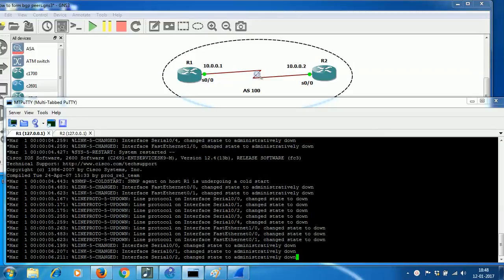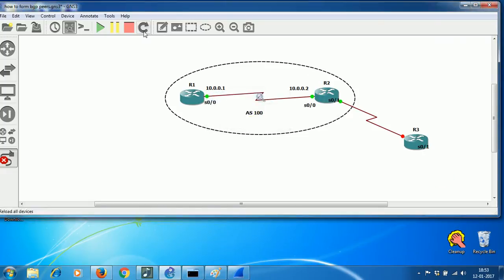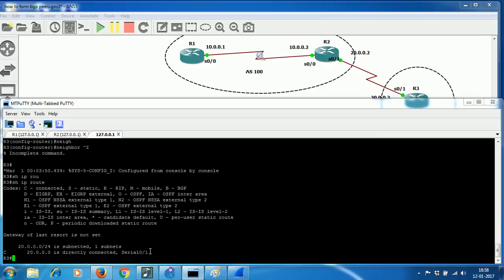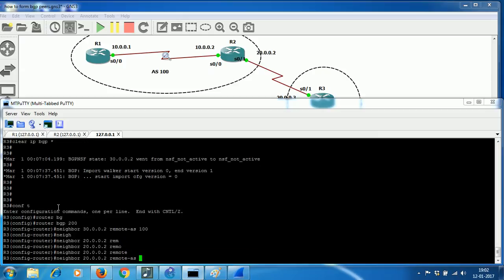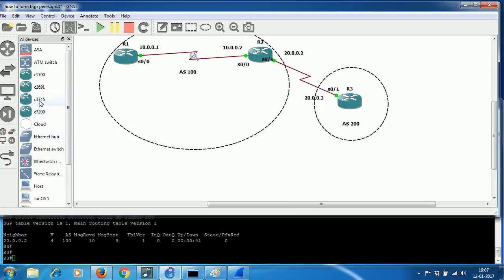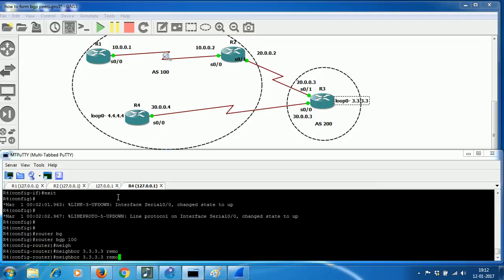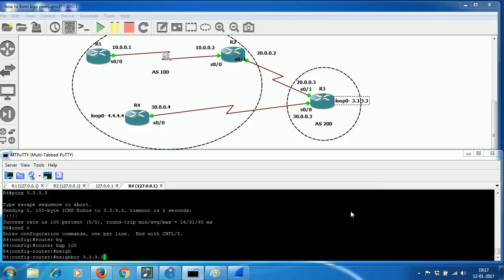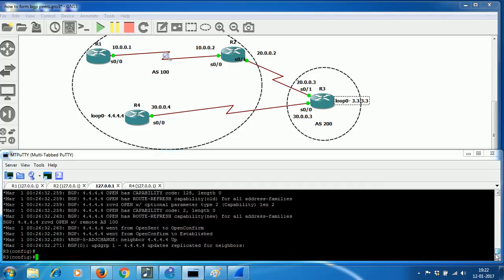How to form BGP peers/neighbors/speakers ???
This video gives the basic idea to configure BGP to form peers/neighbors/speakers in multi-way.